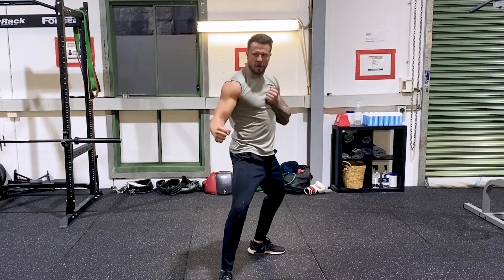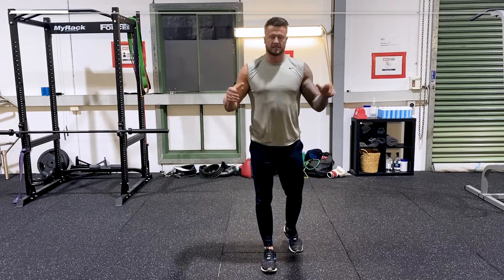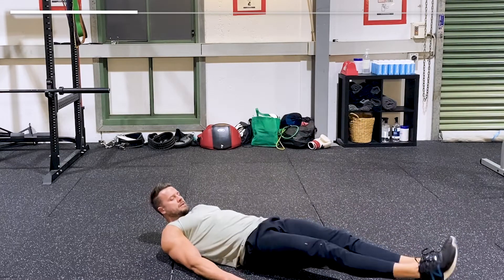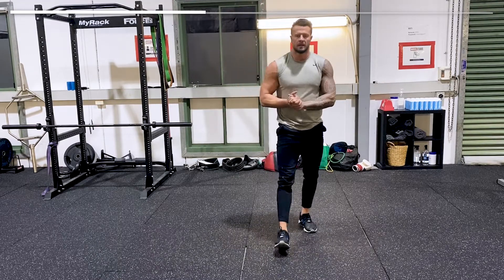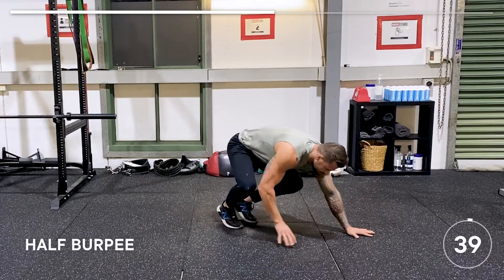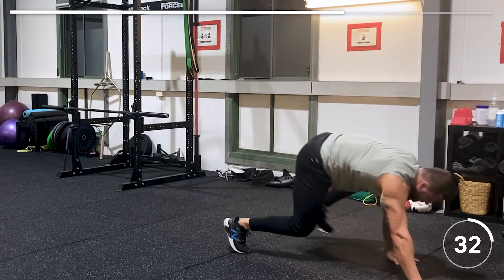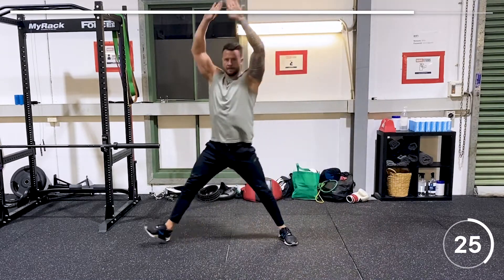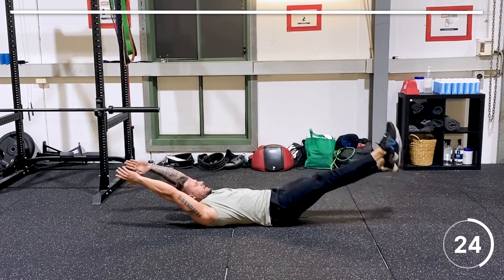15-min bodyweight workout to build muscle and burn fat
Train with Chris Hemsworth's stunt double, Bobby Holland Hanton in this 15-minute fat burning, muscle building workout.

Progressing through 3 stages, these plyometric exercises will definitely fire up your muscles. Start with bodyweight exercises, then modify the difficulty and intensity as you go to reach an advanced workout. Bobby will be coaching you every step of the way.

Progress through the levels at your own pace to achieve the best full body workout. Make sure you let us know how you're tracking in the comments below!

TRAIN: Work out with the world’s best
• Train at home or the gym; from 20 to 40 minutes.
• HIIT, boxing, yoga, strength training, MMA & more.
• Log your goal and set workout intensity.

EAT: Easy, healthy meal plans
• Convenient breakfast, lunch, dinner & snack options, all dietician-approved.
• Wholesome recipes from world-class chefs.

LIVE: Mindfulness to calm the chaos
• Sleep visualizations to help you switch off.
• Expert tips to stress less & stay motivated.
• 24/7 community support to keep you focused.